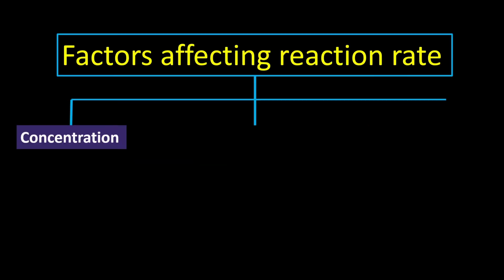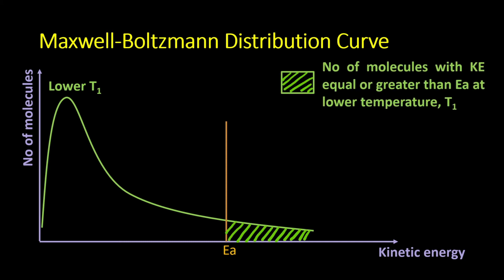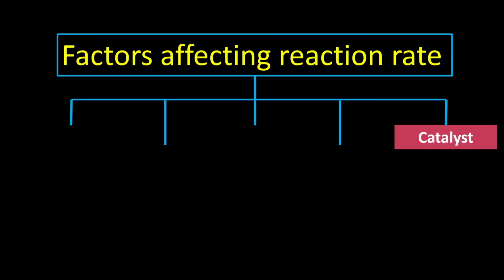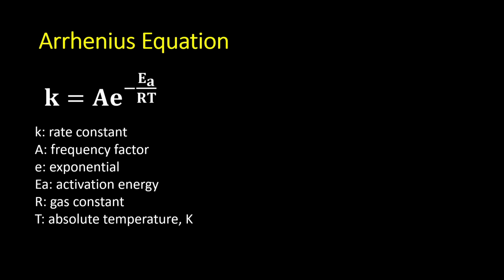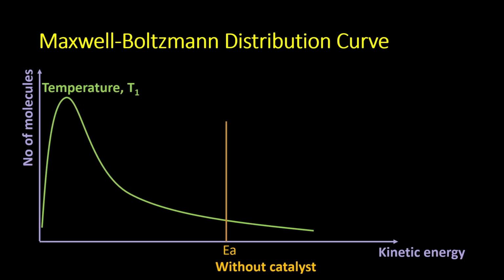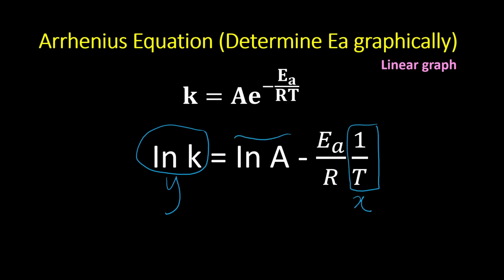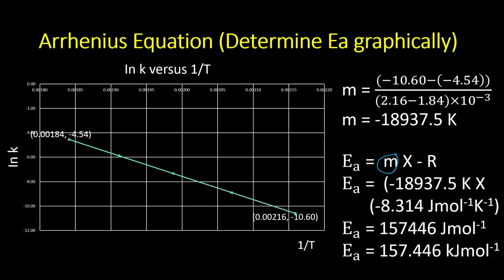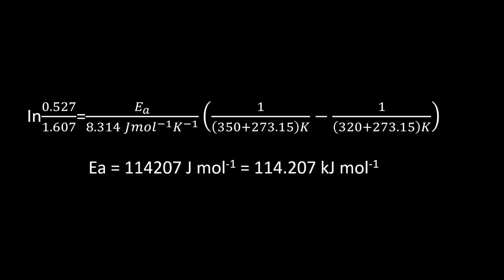Factors affecting reaction rate and Arrhenius Equation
i. factors affecting reaction rate (concentration, pressure, size of particles, temperature, catalyst)
ii. Arrhenius Equation
iii. factors affecting rate constant (based on Arrhenius Equation)
iv. how to derive linear equation from Arrhenius Equation
v. how to determine Ea from linear graph deduced from linear equation of Arrhenius Equation
vi. how to use modified Arrhenius Equation to calculate Ea if two rate constant values at two different temperatures are being given.